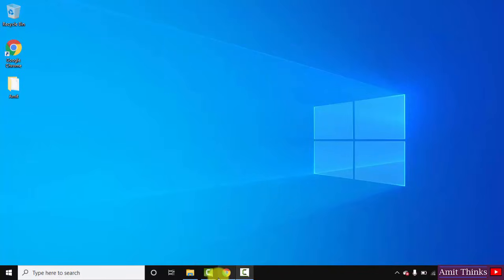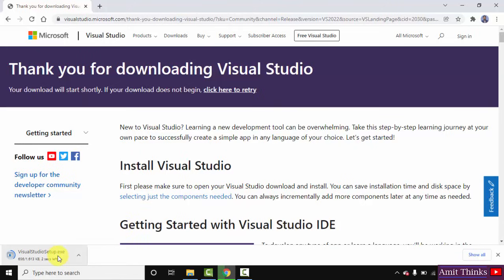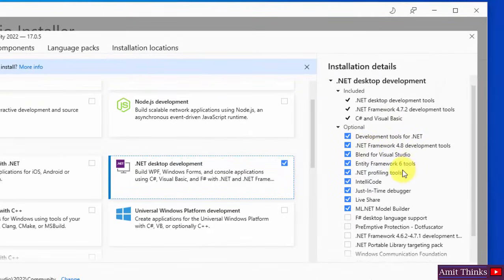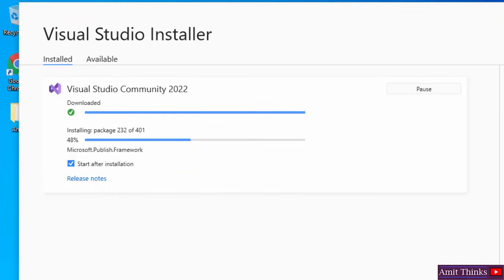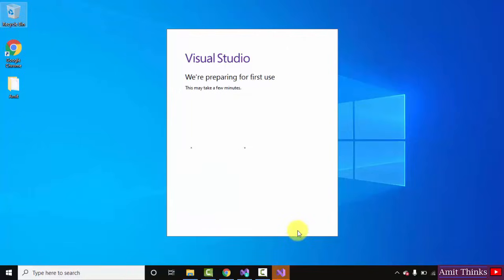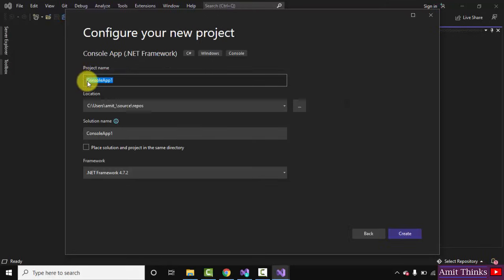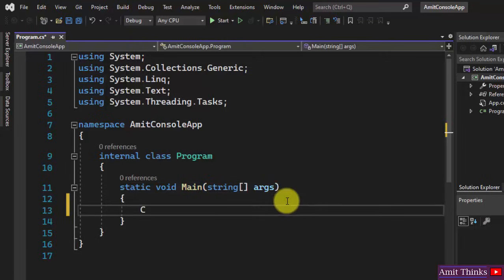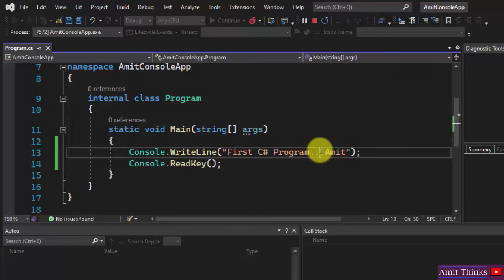How to install Visual Studio 2022 on Windows 10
Learn to download and install Microsoft Visual Studio 2022 Community Edition on Windows 10. We will also run a sample C# Console Application and display the output.